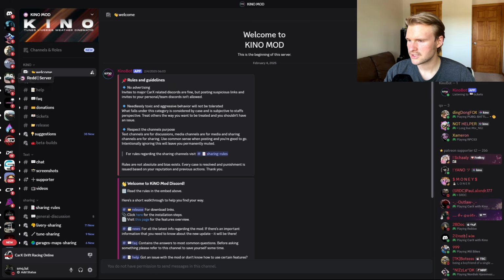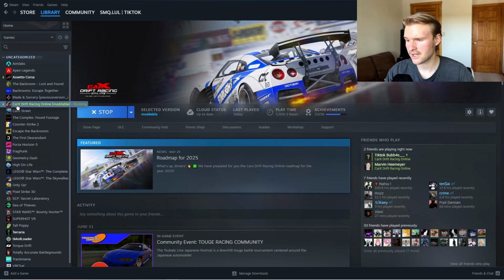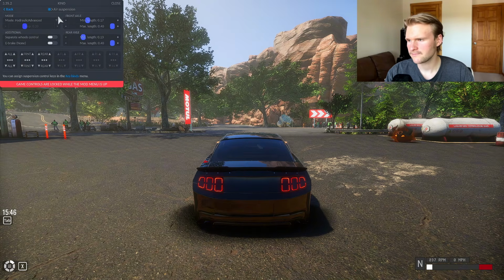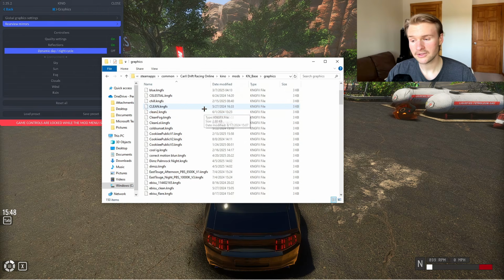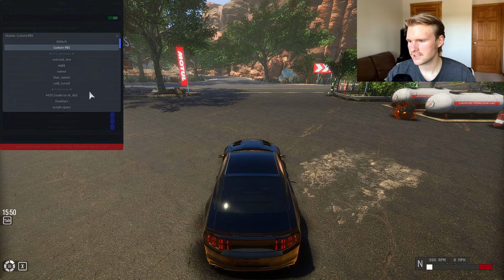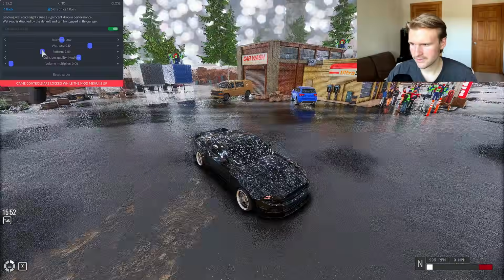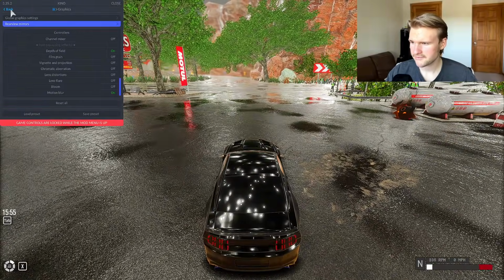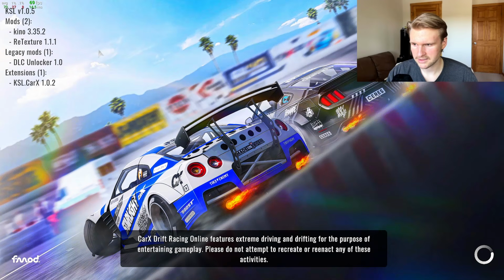My Graphic Tutorial For Car X Drift Racing Online (KINO MOD)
hope you guys enjoy my graphics!

[FREE FOR PROFIT] Melodic Type Beat - "FOREVER" | Dark Type Beat | Rap Trap Beat Instrumental by VEEDY BEATS

(FREE FOR PROFIT) 90s Boom Bap Chill Jazz x LoFi Type Beat - "Whispers" by Rama Low

(free for profit) lucki + drakeo the ruler type beat ''vice city'' by 999ines

(FREE FOR PROFIT) Don Toliver Type Beat - "Senses" by byScorez